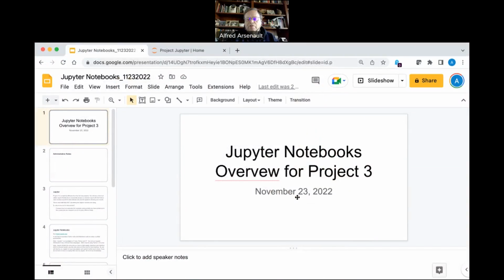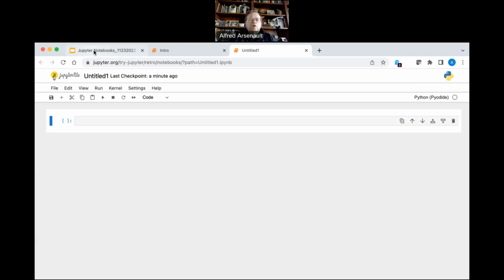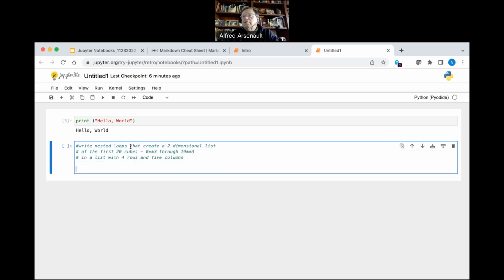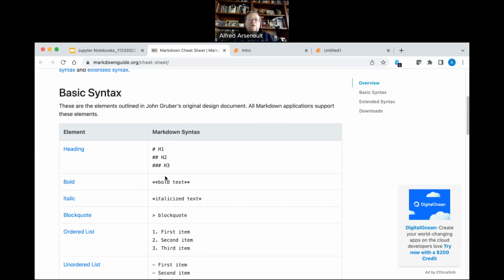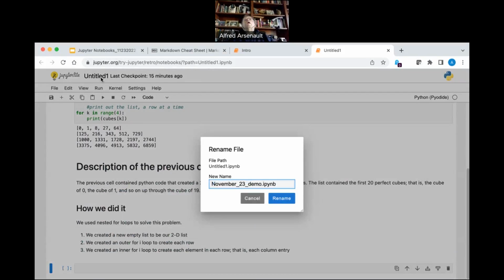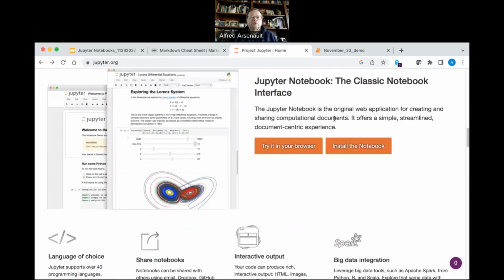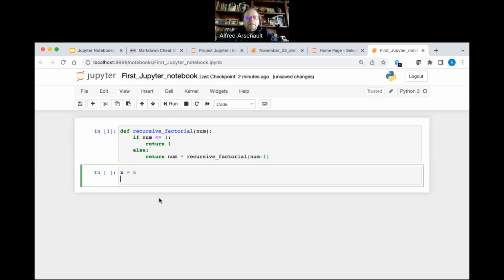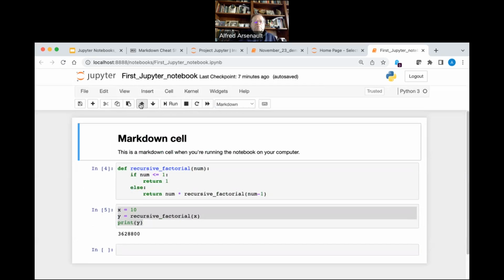November 23 2022 lecture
Lecture on Jupyter Notebooks from November 23, 2022